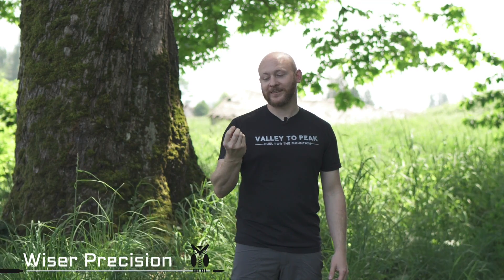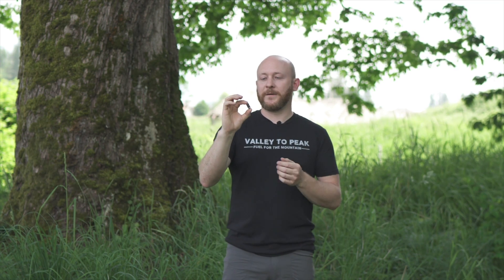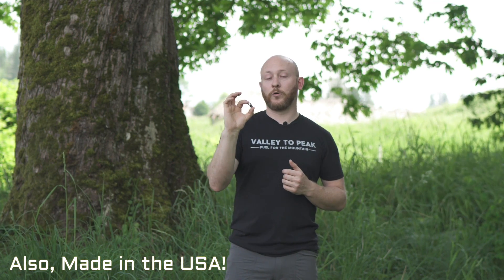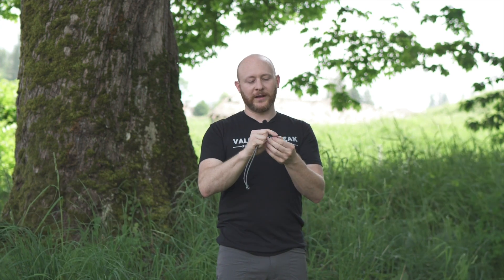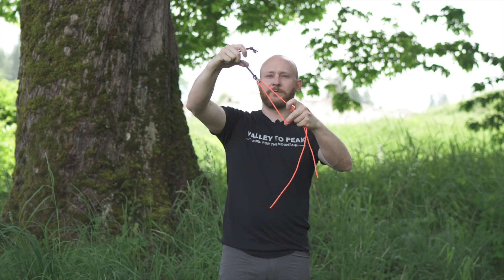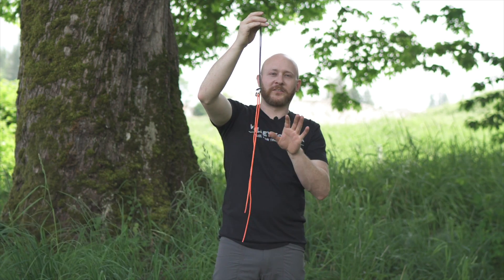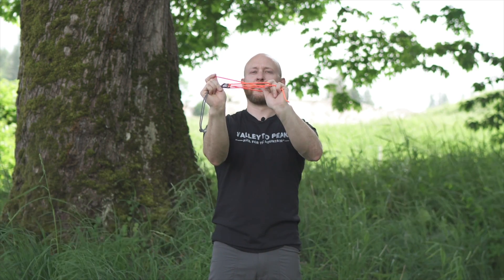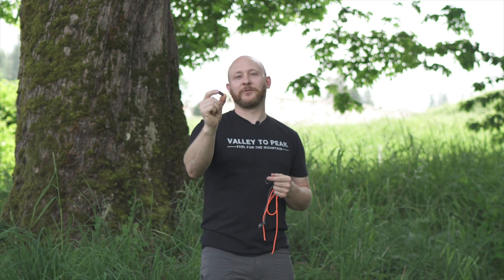Pynch Pulley Overview - Ultra Versatile, Ultra Strong, Ultra Light Pulley for the Backcountry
If you spend enough time in the woods, you will eventually find yourself in a pinch as we have. The Pynch Pulley is designed to be compact, light and strong meaning you won't have to sacrifice meaningful pack space or suffer a huge weight penalty to have a block and tackle setup in your pack.

At less than 0.2oz per pulley and a tensile strength of over 1500lbs, the Pynch Pulley offers extreme strength and usability at a weight and size so small you have no good reason not to carry it.